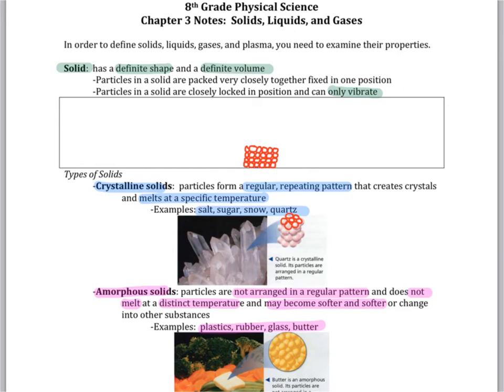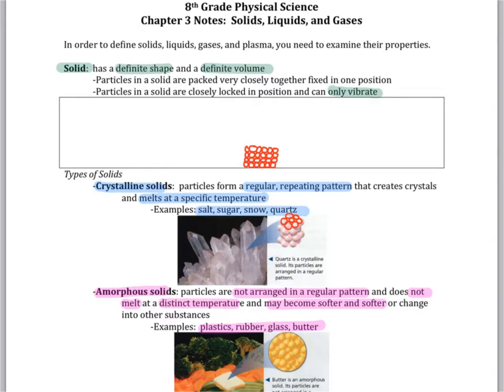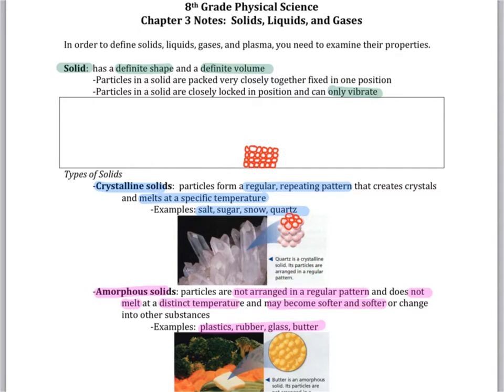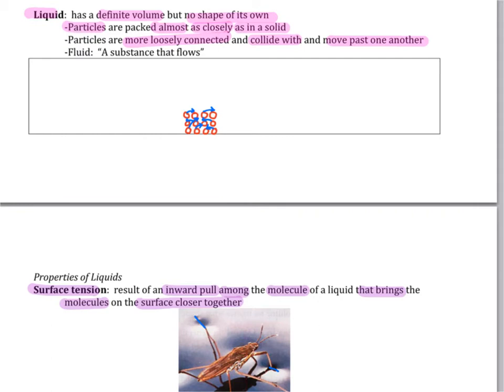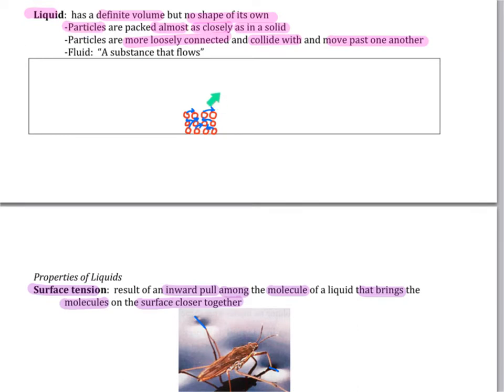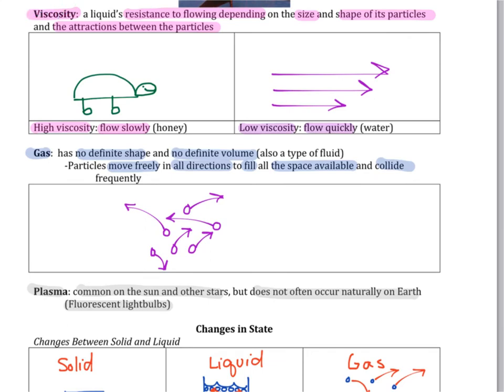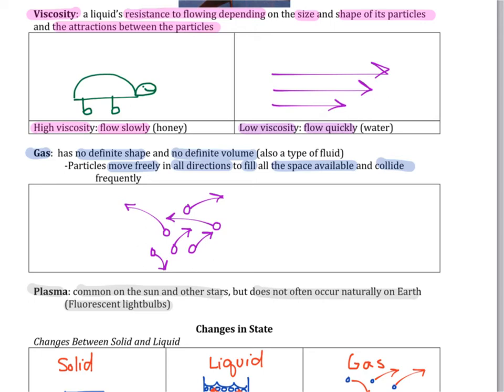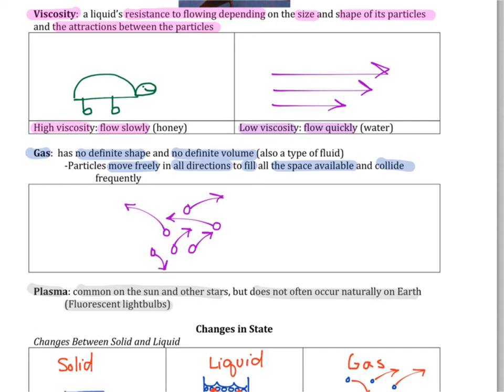8th Grade 3-1